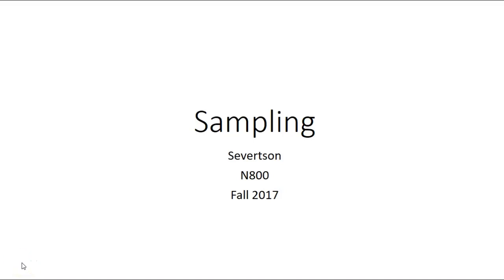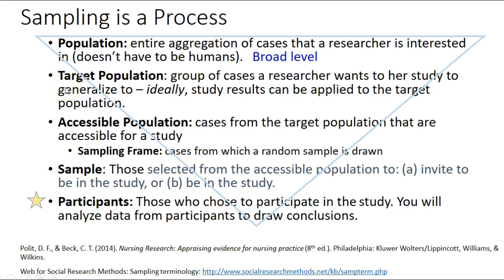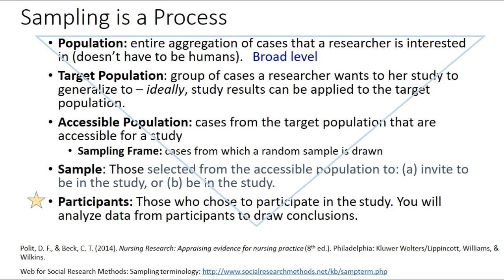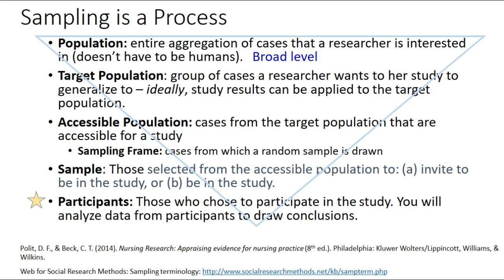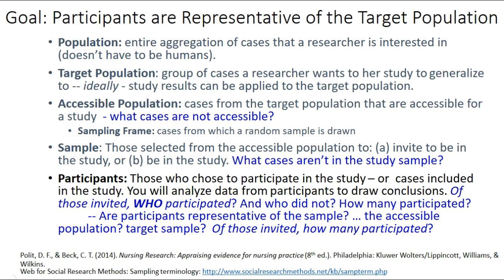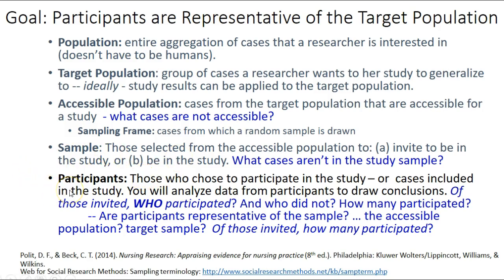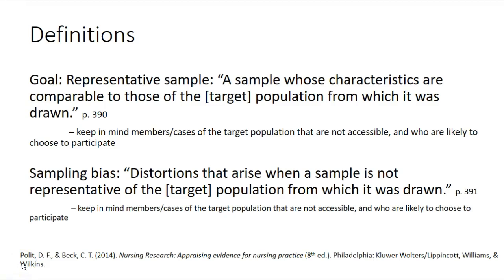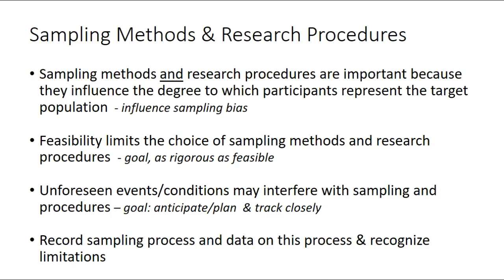N800 Sampling 2017